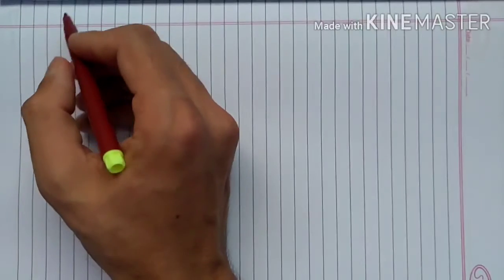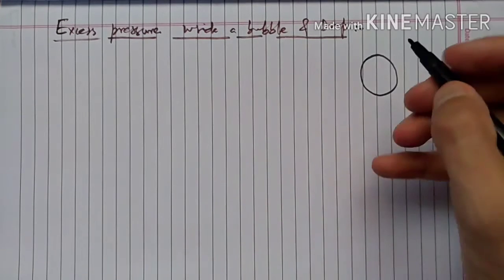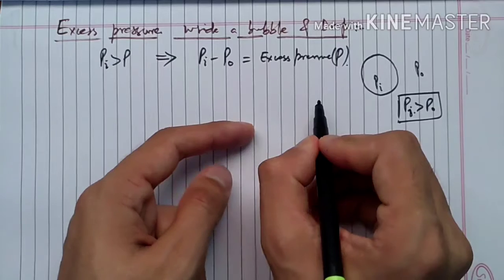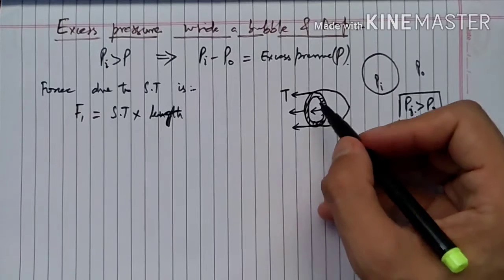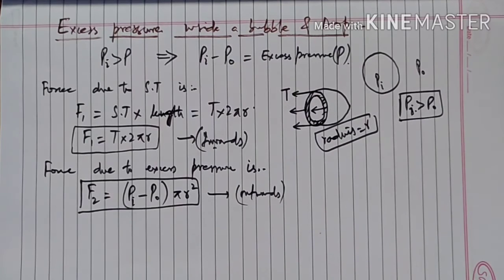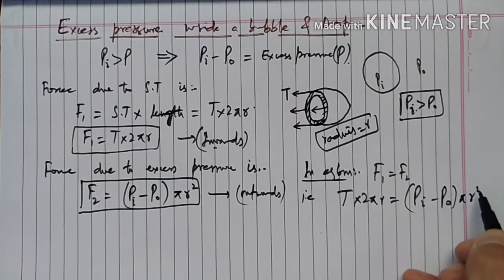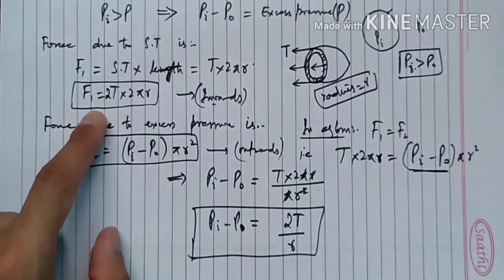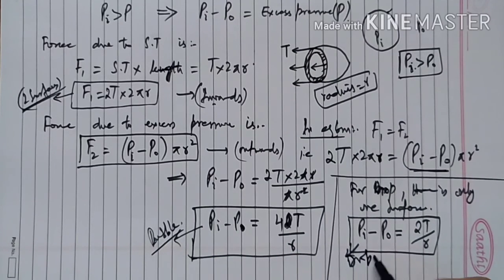Excess Pressure Inside Bubble & Drop